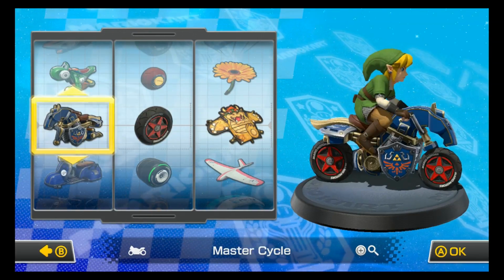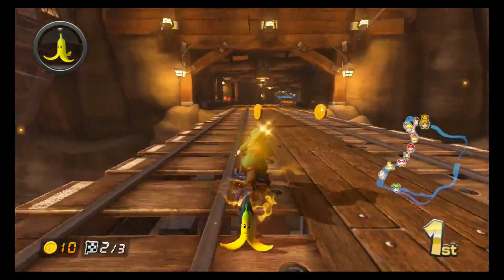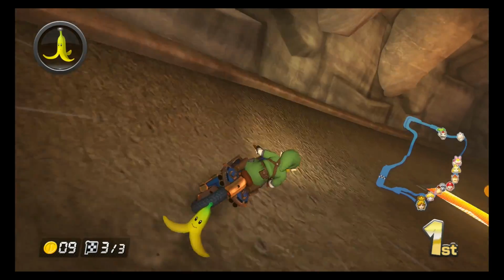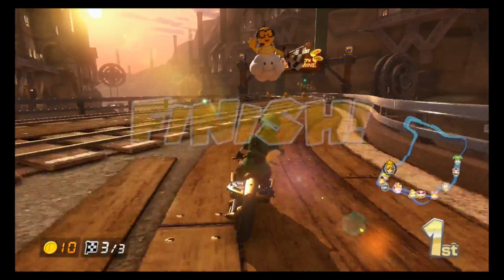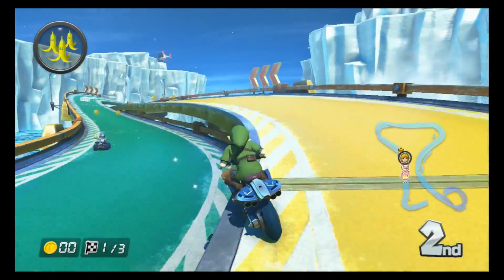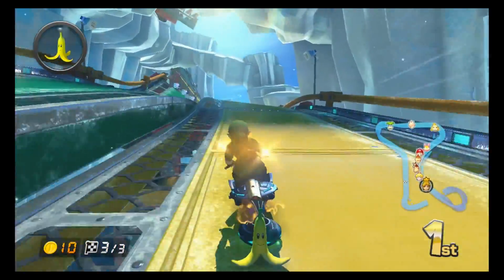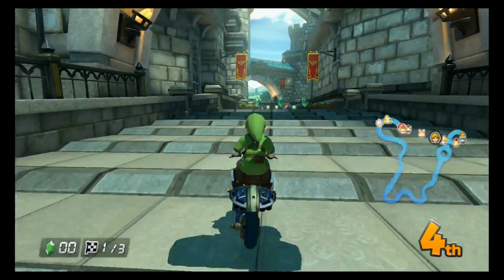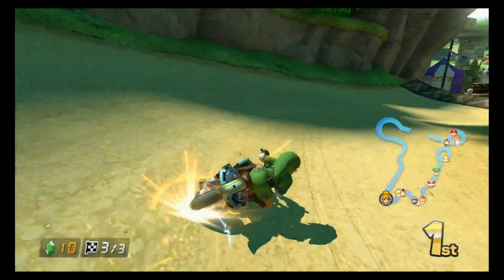Mario Kart 8 Part 10 - Triforce Cup (150cc)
Link racing against Mario characters on a motorcycle is something that exists.
Here's some other places you can find me!